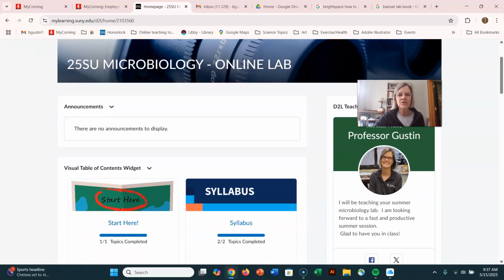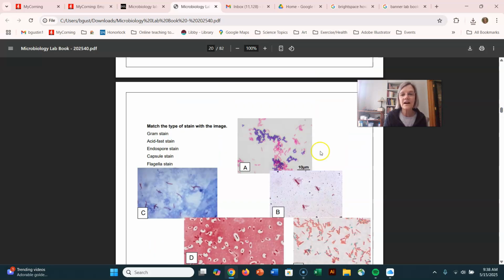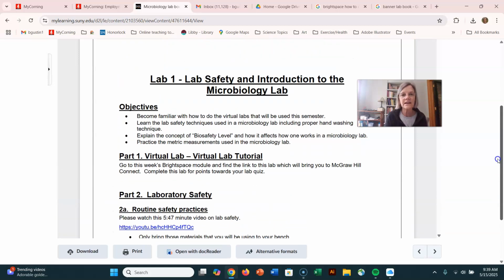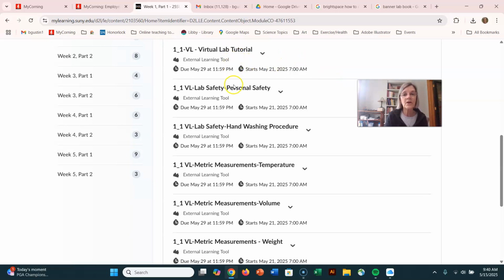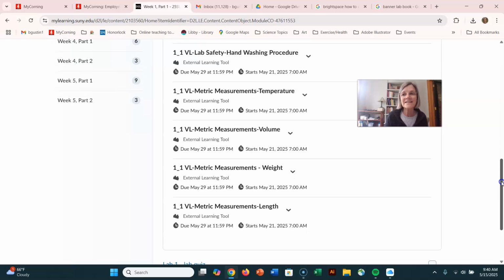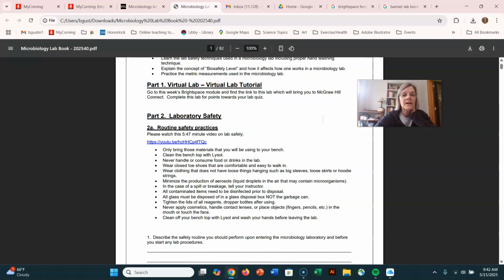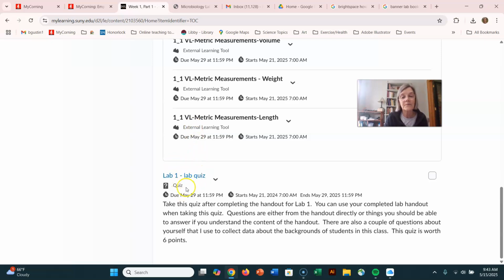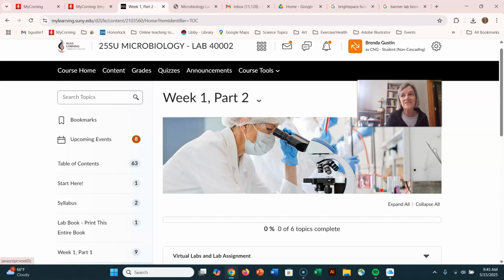BIOL 2010 wk1 intro 202540